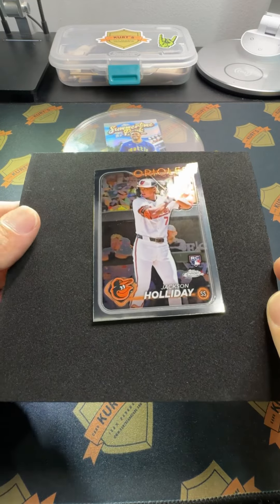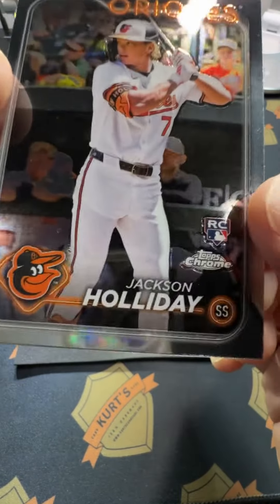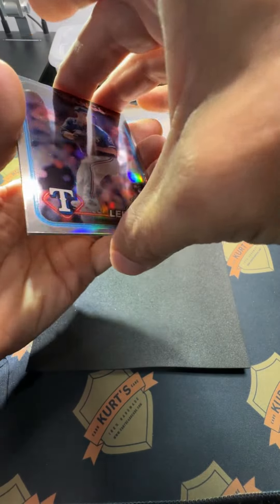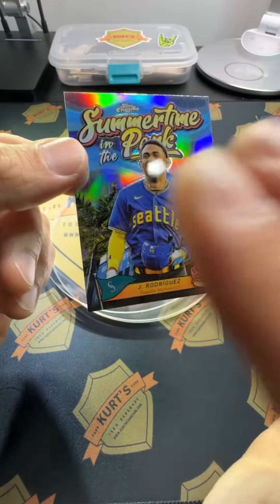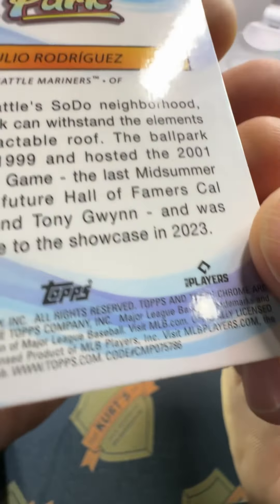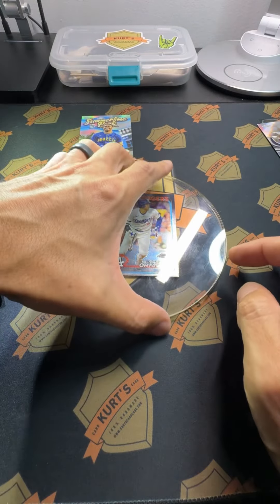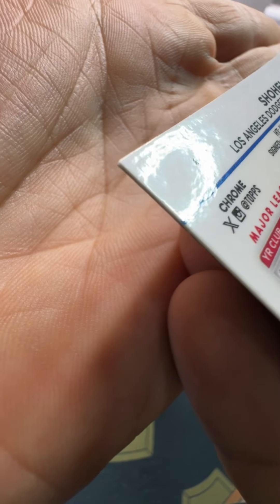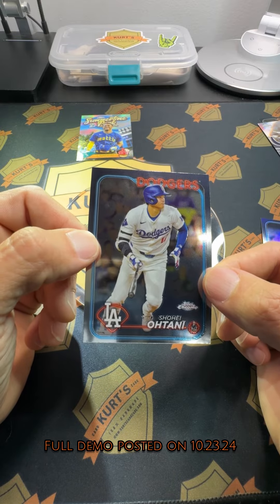Recap & Results 2024 Topps Chrome Baseball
Here’s the recap and the results 🤙🏼

2024 Topps Chrome Baseball

The full video is live and posted from October 23 on Instagram, YouTube and Facebook.